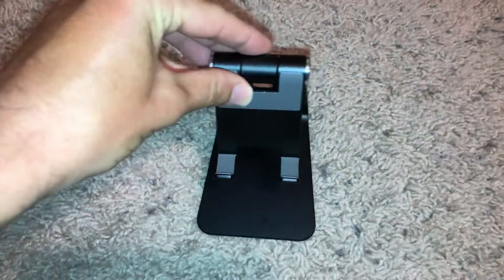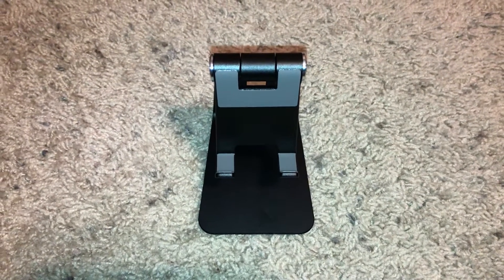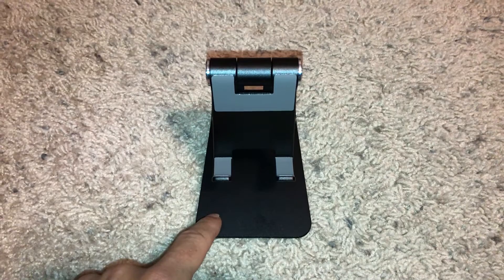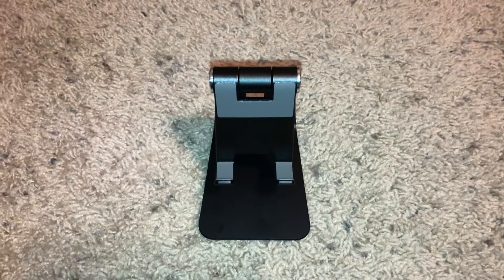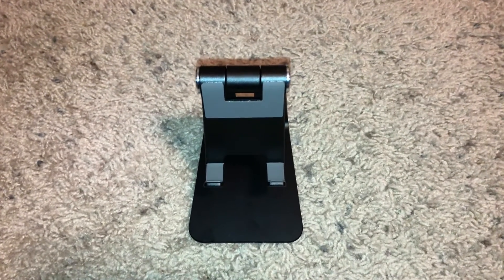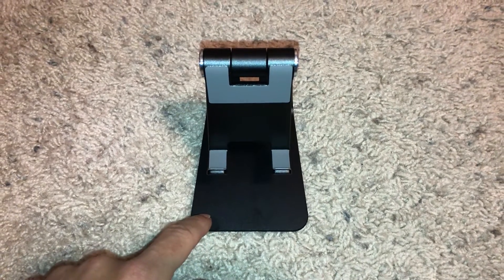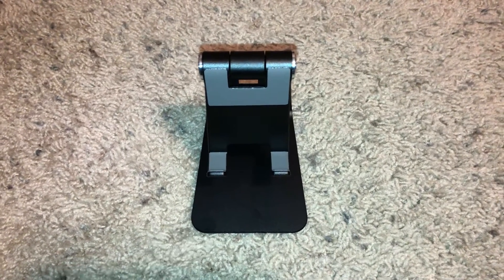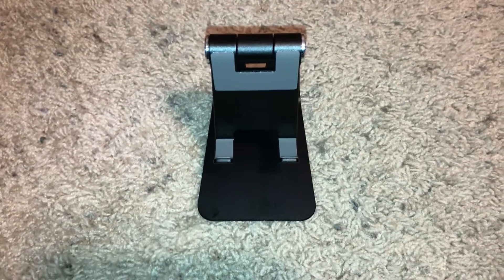Item Update For December 31, 2020 (New Year’s Eve)